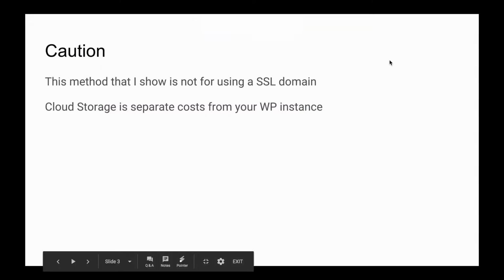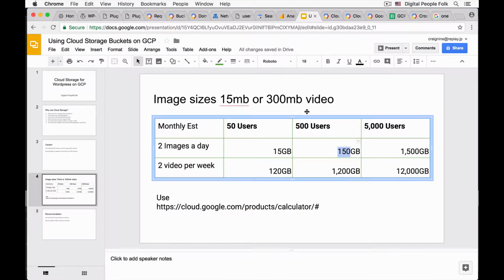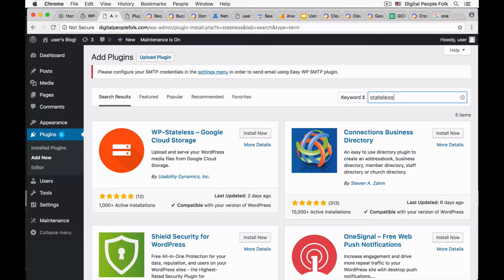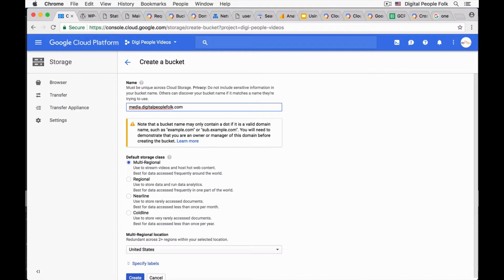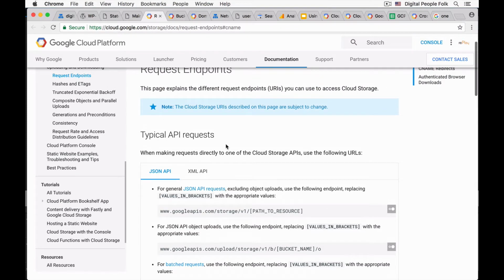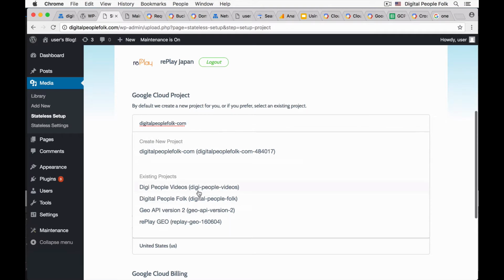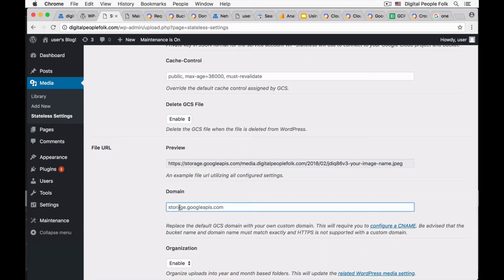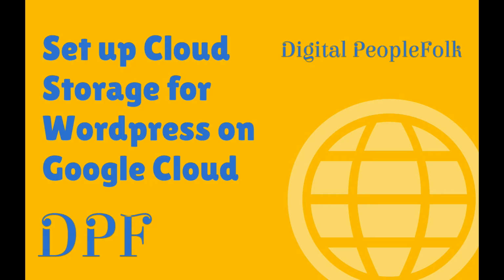Setup Google's Cloud Storage for Wordpress on GCP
How to setup Google Cloud Storage for Wordpress. If you launched your Wordpress site via Cloud Launcher in Compute Engine on Google Cloud Platform, we show you how to configure your instance to use Google Cloud Storage to host your images & media assets.